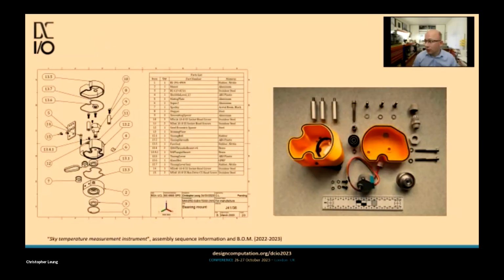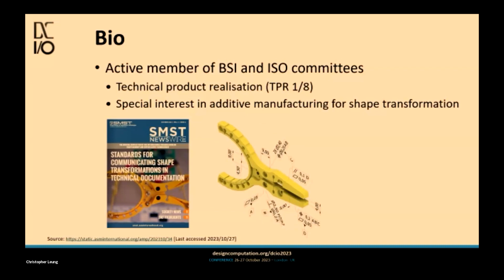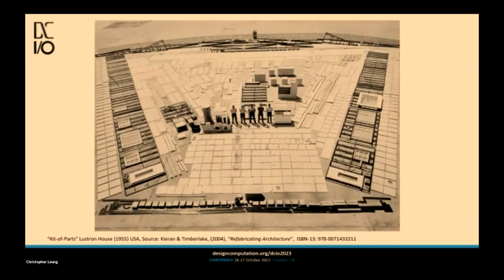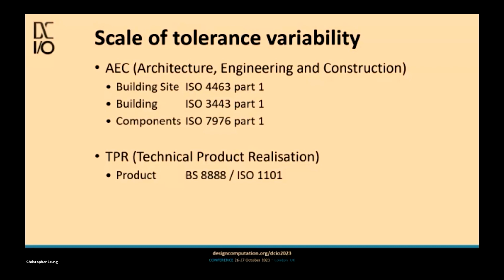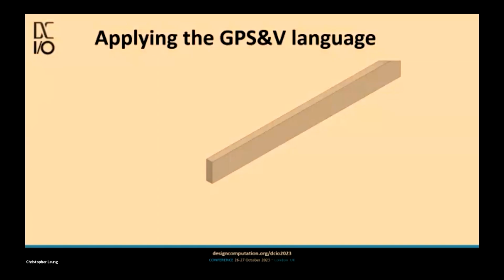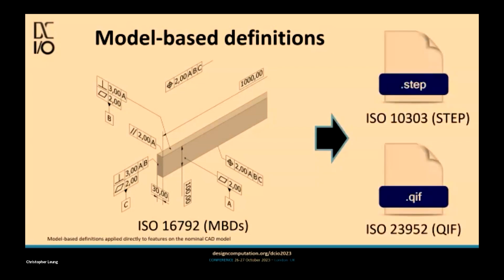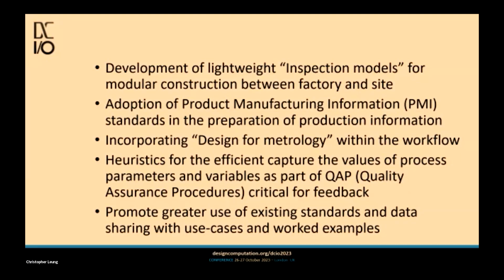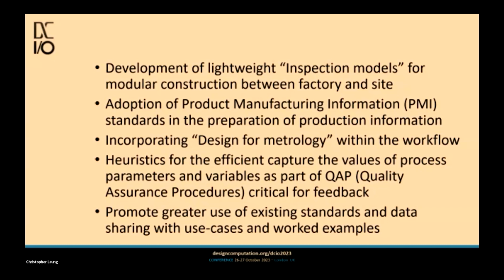DCIO2023 S4 0 2 Prof C Leung